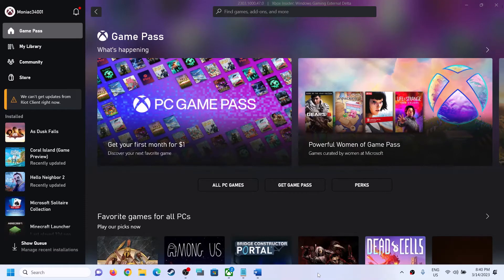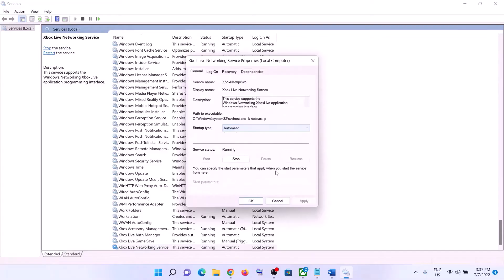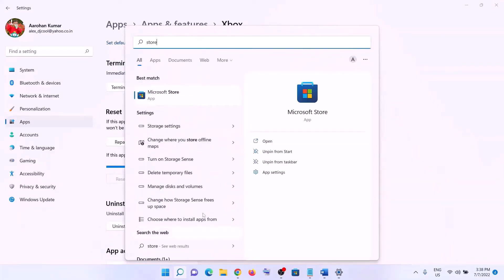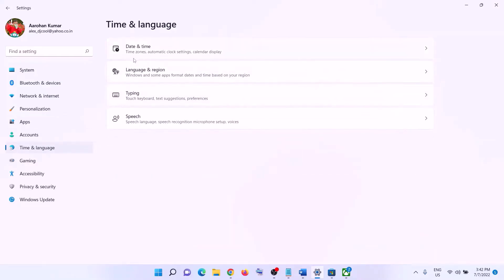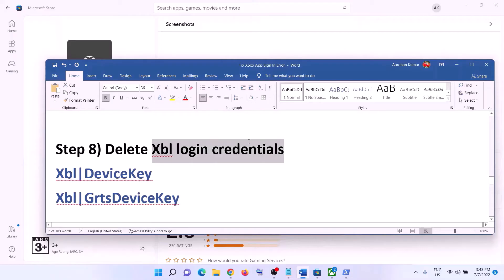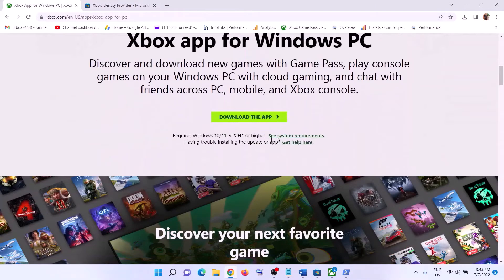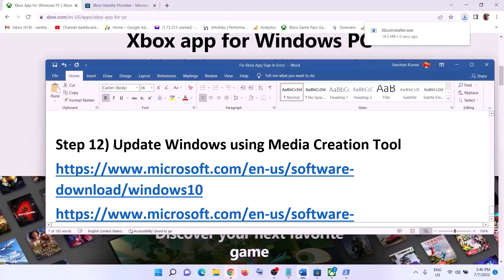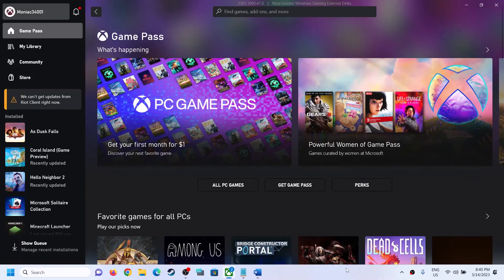Fix Xbox App Login Error 0x80072F8F We Couldn't Sign You In To Xbox Live On Windows 11/10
How to Fix Xbox Sign In Error We Couldn't Sign You In To Xbox Live Error 0x80072F8F
IP Helper
Gaming services
Windows Update
Step 5) Close Xbox App, open Microsoft Store in background and logout & login with same account on Microsoft Store, Now Open Xbox App
Step 6) Make sure Date, time, time zone, region is correct on your PC
start ms-windows-store://pdp/?productid=9MWPM2CQNLHN
Step 8) Delete Xbl login credentials
Xbl|DeviceKey
Xbl|GrtsDeviceKey